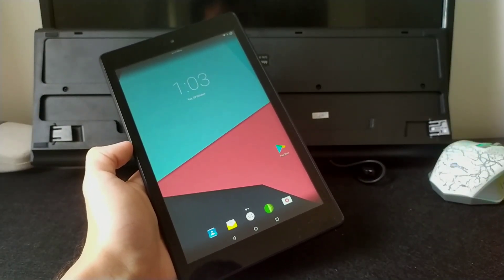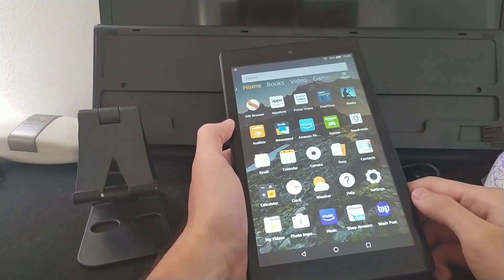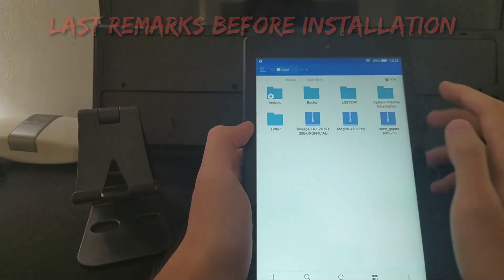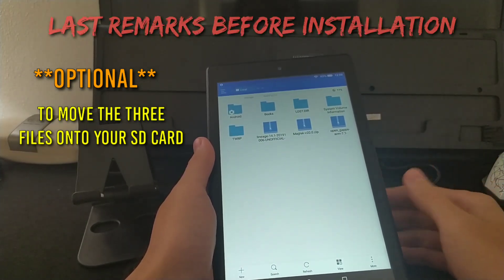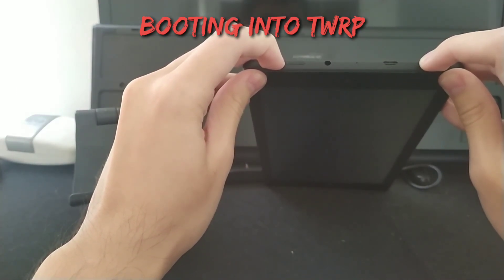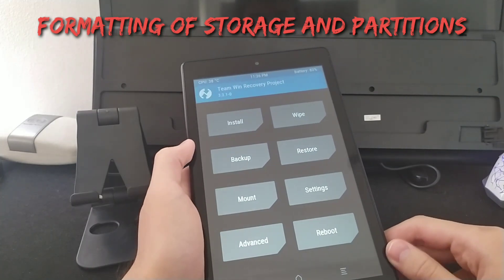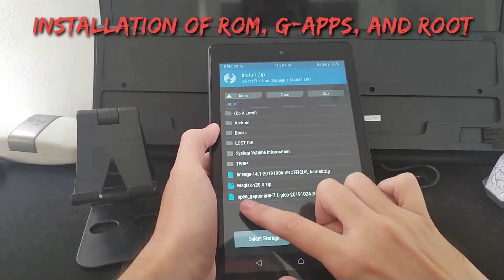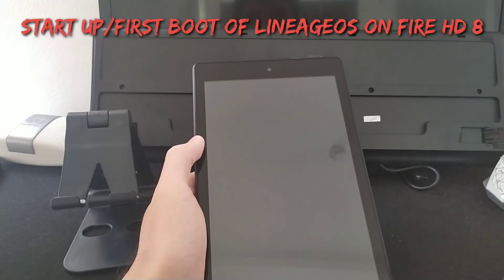How to: Install Lineage Os 14.1 On The Amazon Fire HD 8 (2018 Edition/8th Gen/Karnak Variant)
Hello everyone! In today's video, I'm going to show you to install a custom ROM on your Amazon Fire HD 8 (2018/8th/Karnak Editions). This custom ROM is called Lineage OS 14.1; it is based on an open-source AOSP ROM running Android 7.1 that comes with a lot of features, and way better than the standard OS that comes with the tablet stock (Fire OS). This video will include details and instructions on how to install Lineage Os on your Amazon Fire HD 8. Lineage OS 14.1 For the Amazon Fire HD 8 was created by an XDA developer named @kaijones23, so all credits for this ROM would go to him. This Rom is stable! Without any major bugs (Except for offline charging) for the original XDA post,

***Important Before Beginning with this Tutorial***
1. Your tablet must have an Unlocked Boot loader and TWRP installed. If you haven't done this, then you can follow my tutorial
2. I am not responsible for any damage that might occur "if" something does go wrong.
3. Make sure that your Amazon Fire HD 8 is the correct model, otherwise known as the Fire HD 8th Gen, Fire HD 8 2018 edition, or Karnak. Other Fire HD 8 tablets that are of the different year will not work.

Requirements:
1. Fire HD 8 with an Unlocked Boot-loader & TWRP Flashed
2. Lineage Os ROM, G-apps, & Magisk (Links below this)
3. Sd card (Optional, You opt for internal storage as well)

Download Files:
Lineage Os Rom (Latest February 2019)

Lineage OS 14.1 on the fire HD Review
(Next week Upload)

If this made your day or you enjoyed my tutorial, please do not hesitate to like and subscribe as it will be highly appreciated and will give me the motivation to make more videos in the future.

🎶 Music Credits/Names🎶 (Not part of the tutorial)

Track Name: "Better Days", "Monroe", "Oceans", "Street Dreams"

Thank you again and god bless!